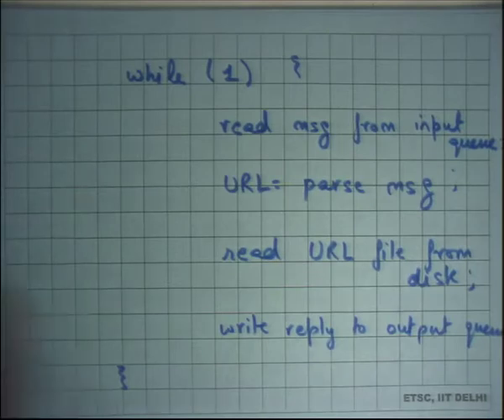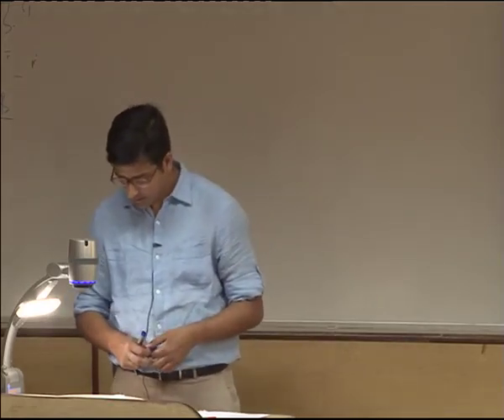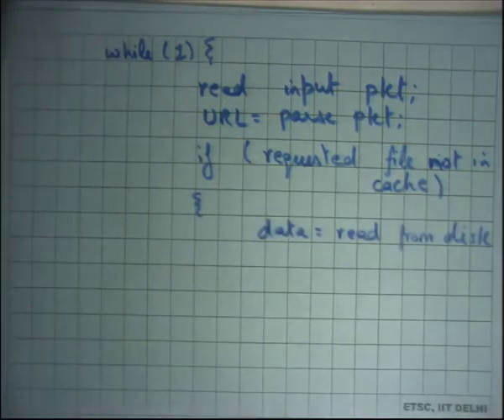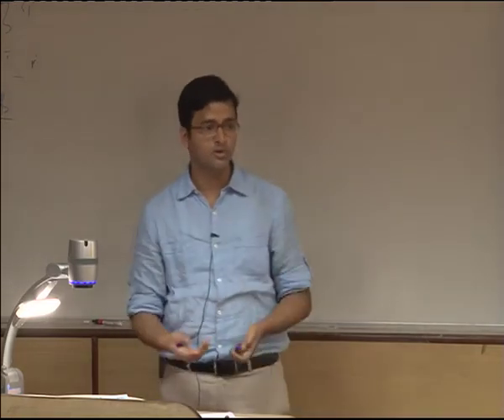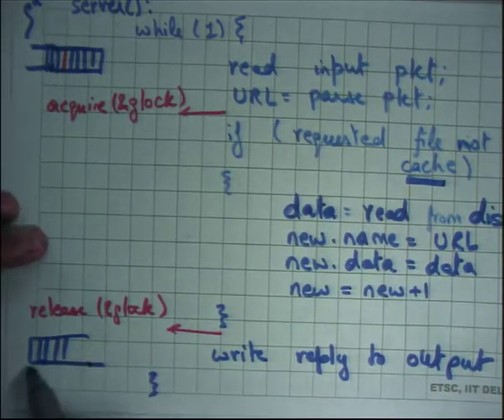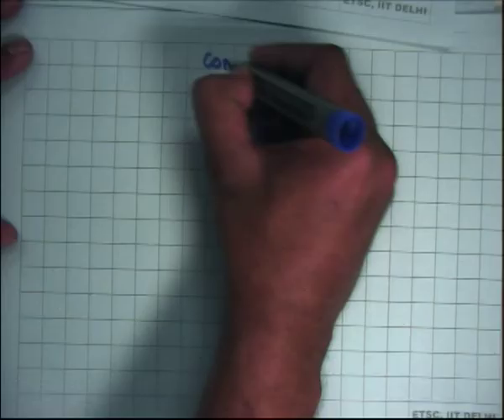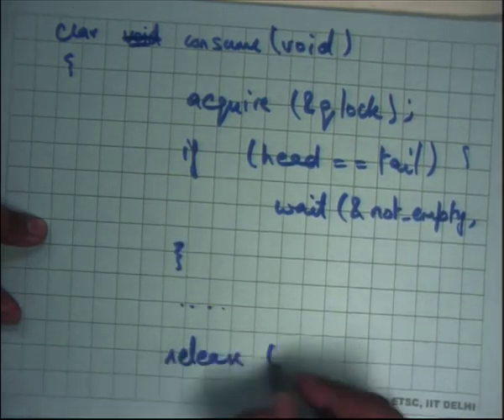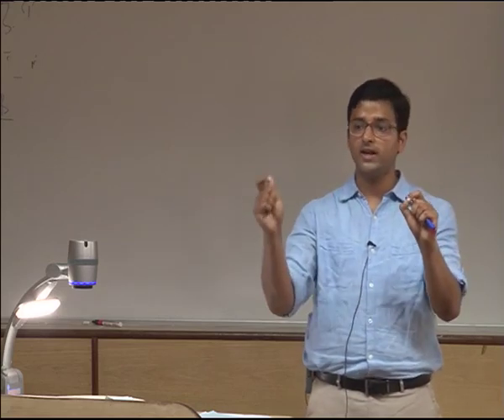OS Lecture 24 : Condition Variables